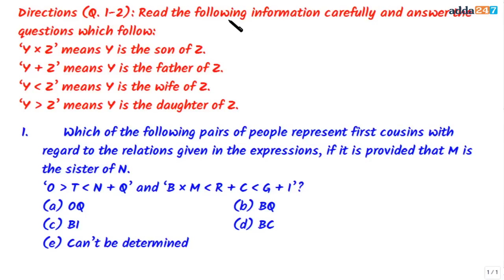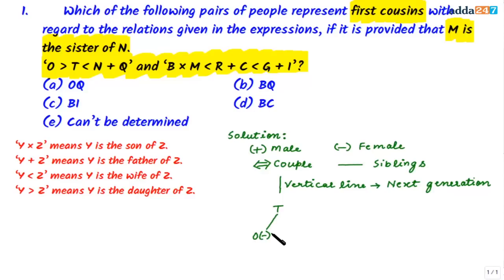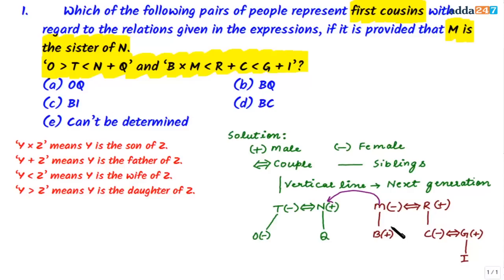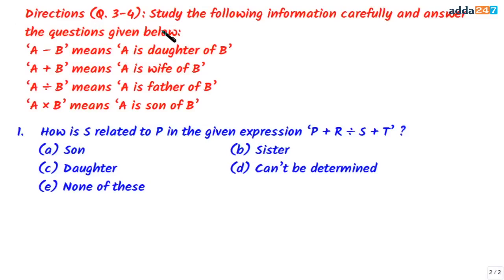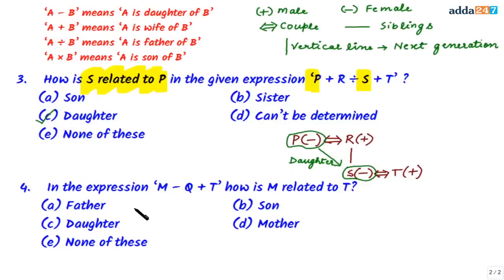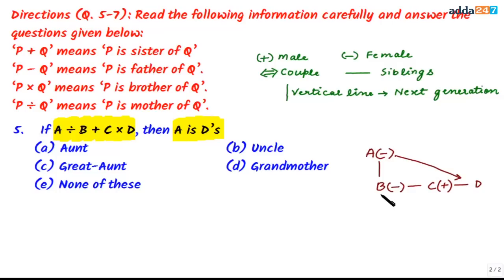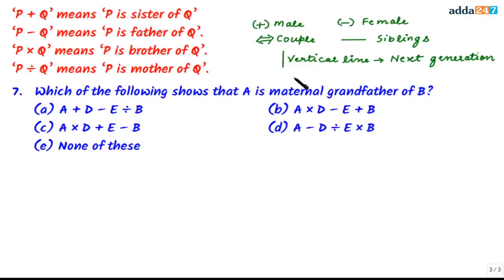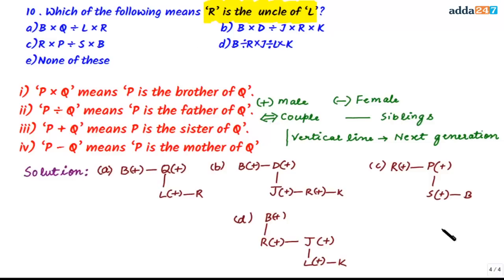Reasoning Ability: Concepts and Quiz of Blood Relation